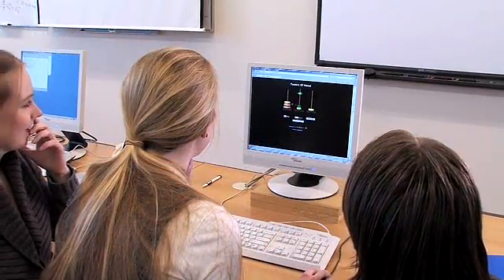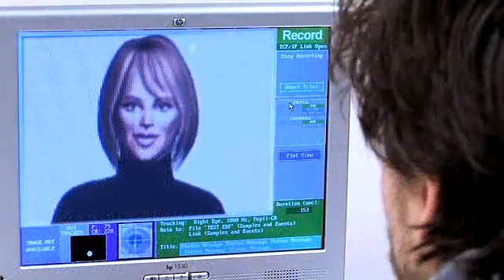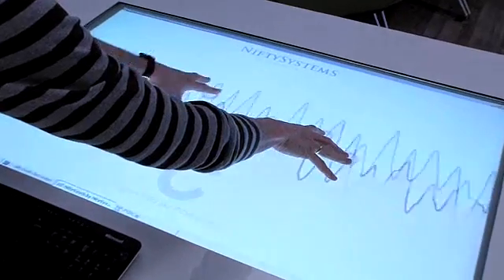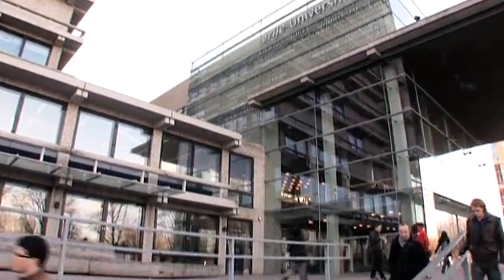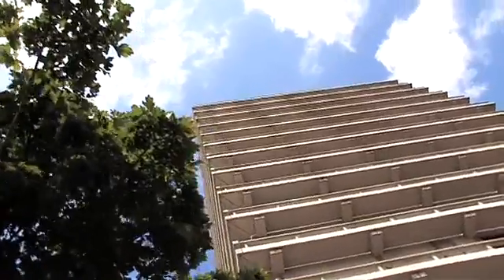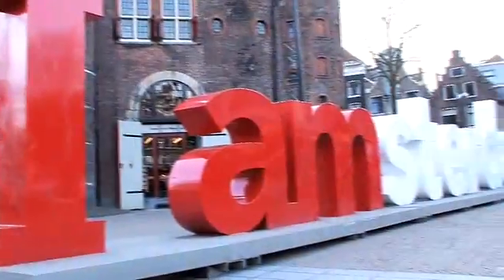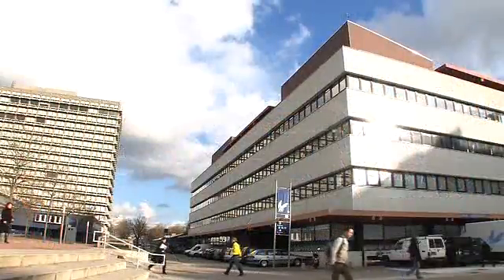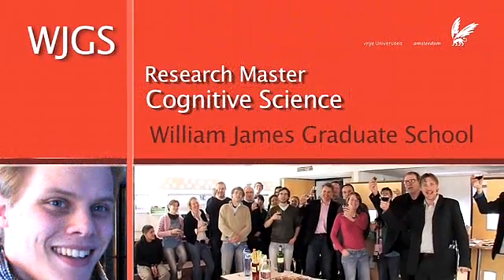Cognitive Science Master Amsterdam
Cognitive Science, VU University Amsterdam